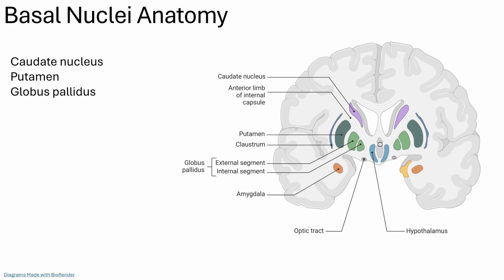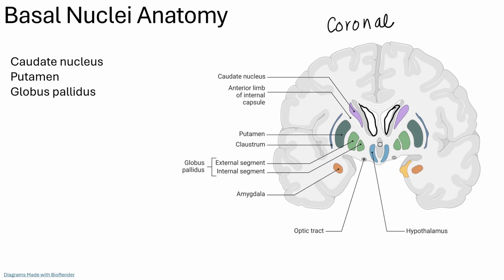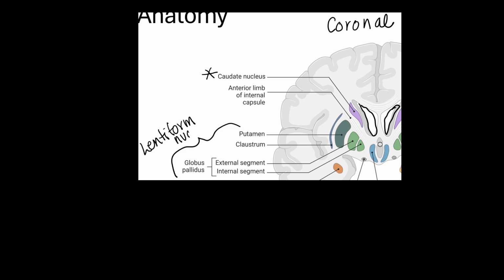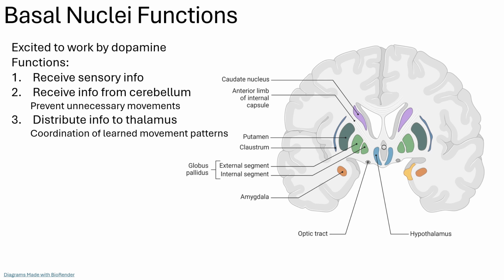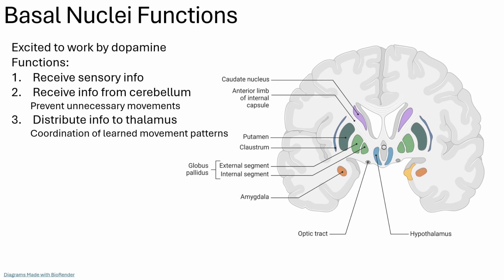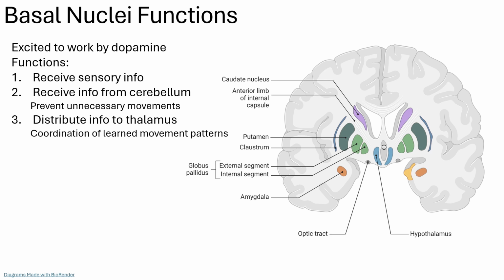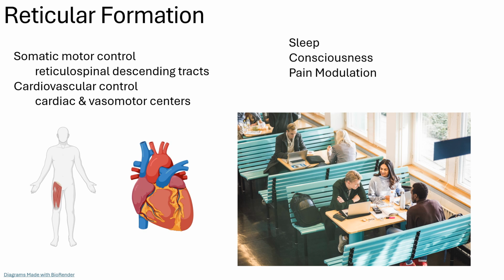Cerebrum 5 Gray Matter 24